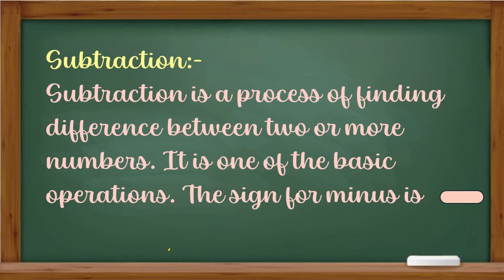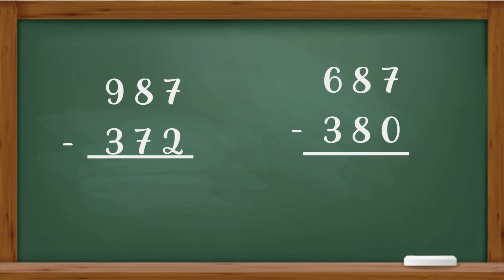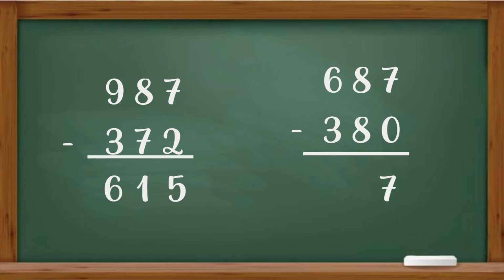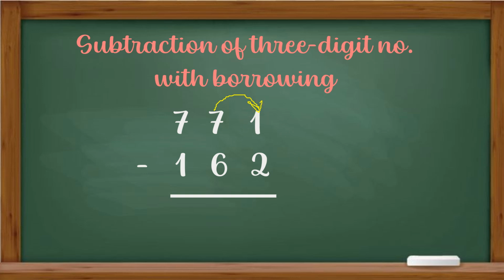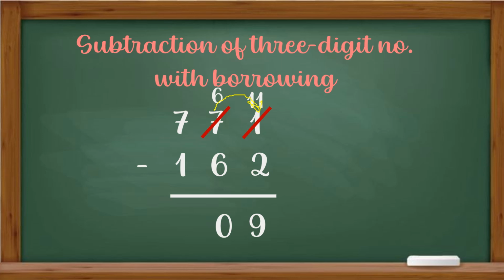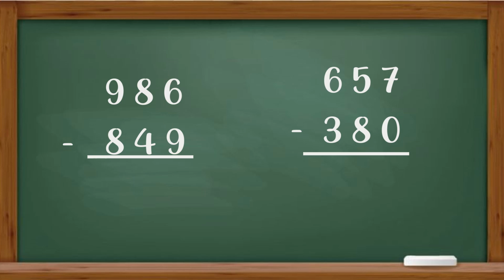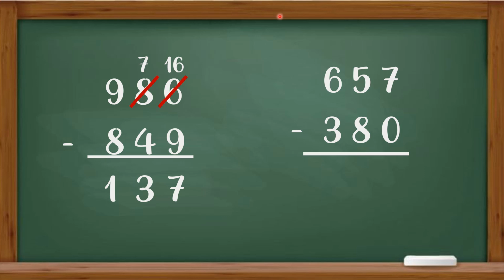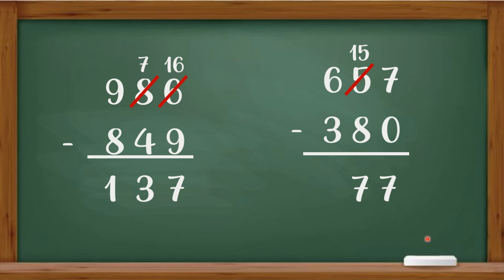Subtraction for grade 3|with borrowing|without borrowing